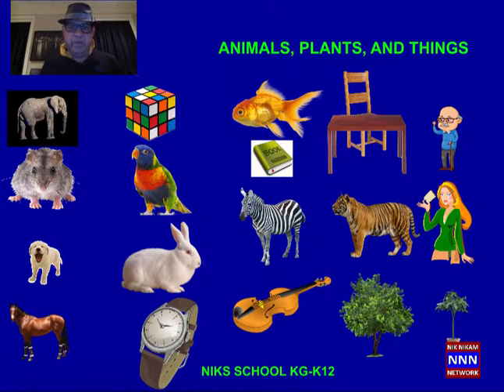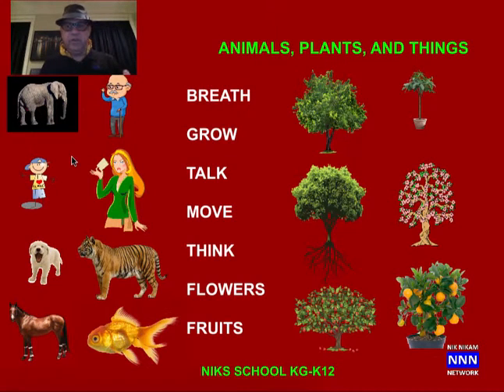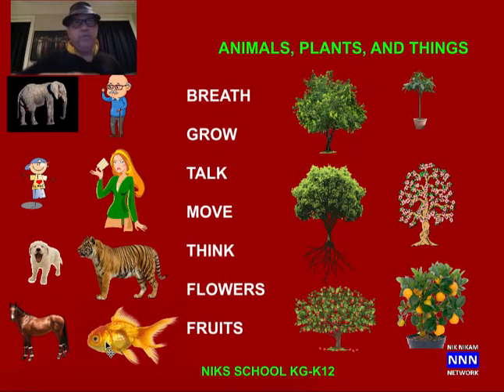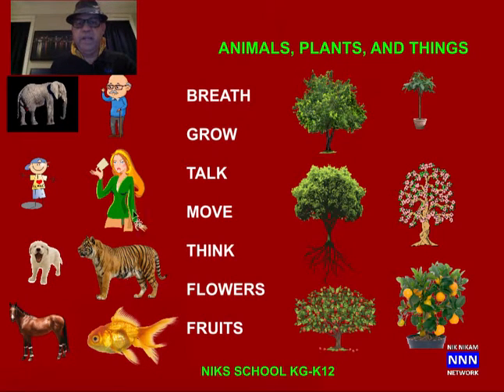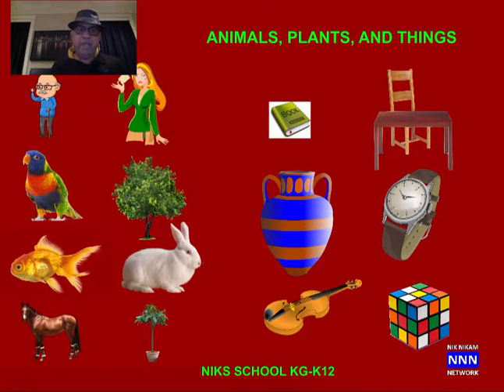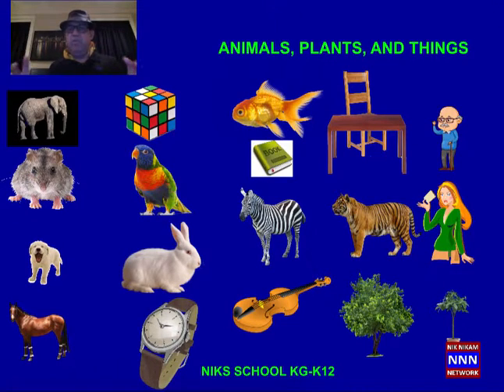NIKS SCHOOL KINDERGARTEN ANIMALS, PLANTS, AND OBJECTS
NIKS SCHOOL: Our aim is to bring FREE American-style education  from KG-K12 to all the children in the world.